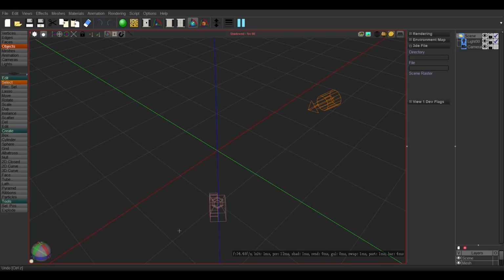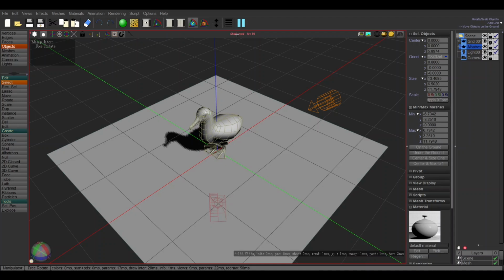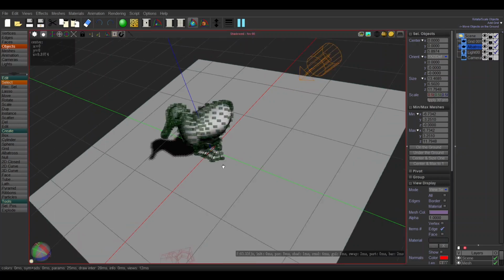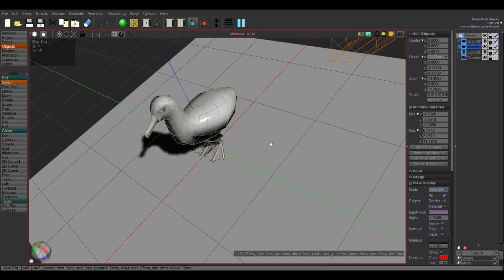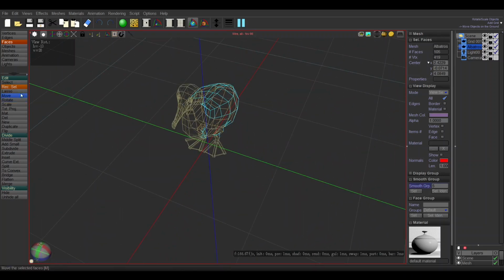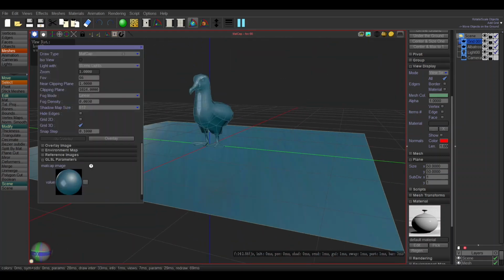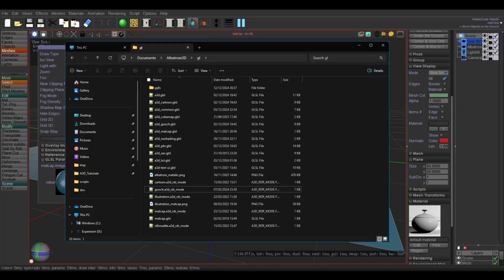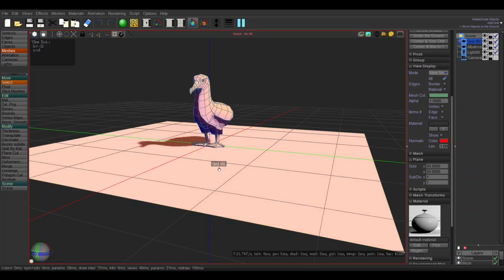drawing modes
exploring the different drawing modes